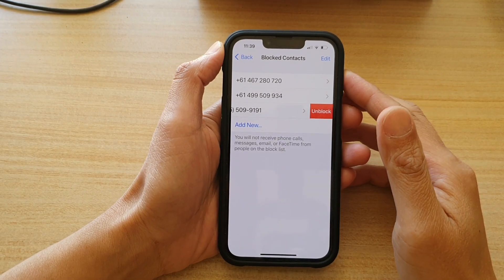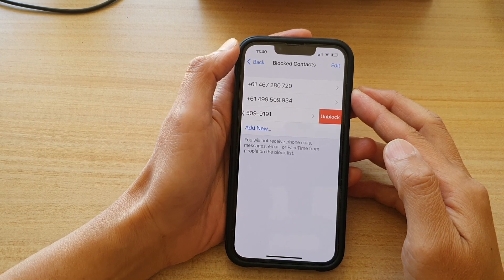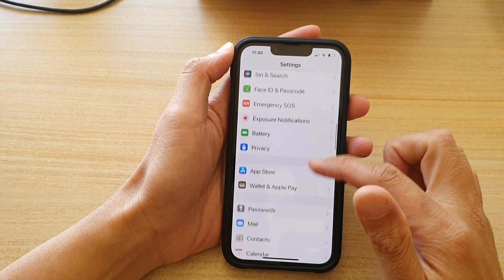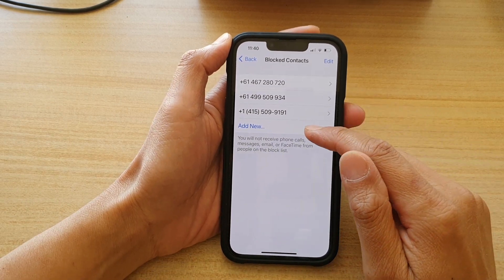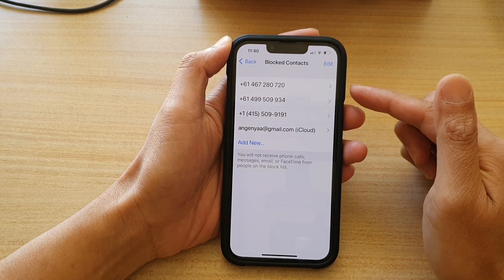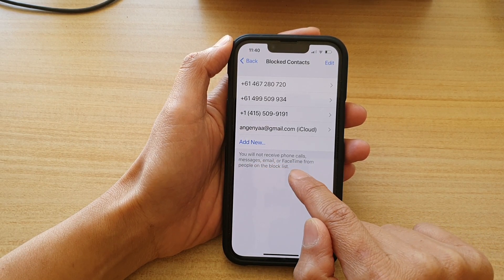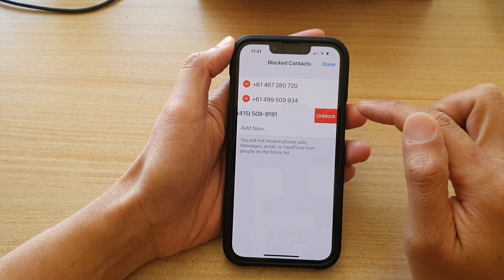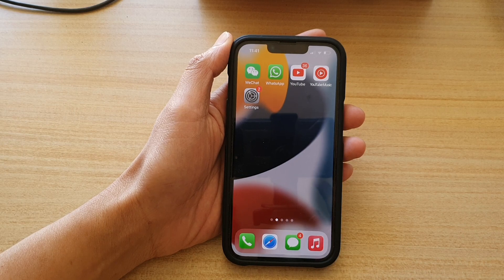iPhone 13/13 Pro: How to Block/Unblock Contacts from FaceTime Video Call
Learn how you can unblock or block contacts from FaceTime video call on the iPhone 13 / iPhone 13 Pro.